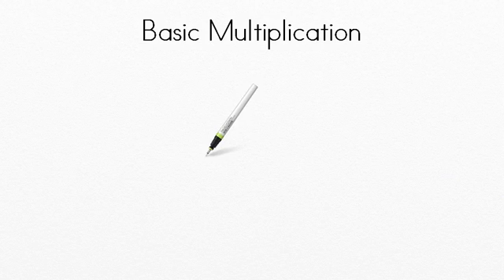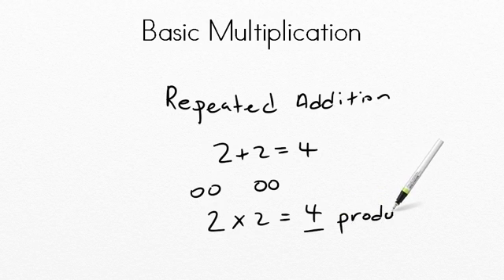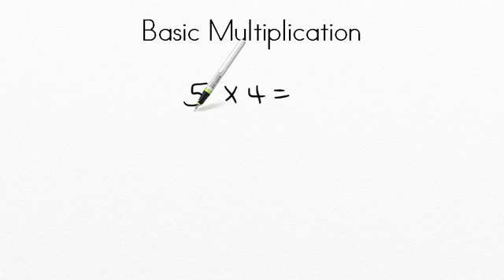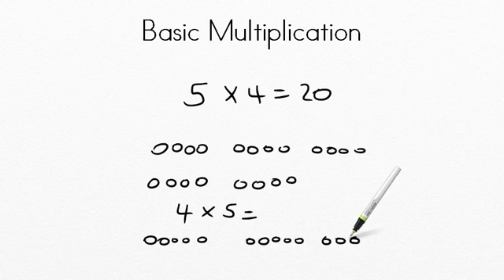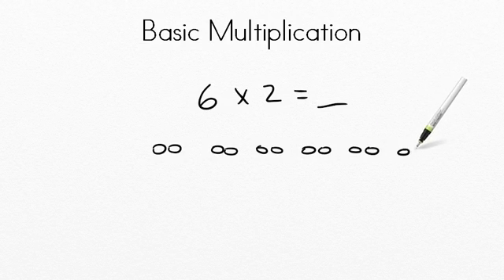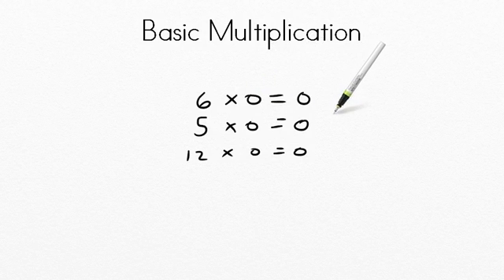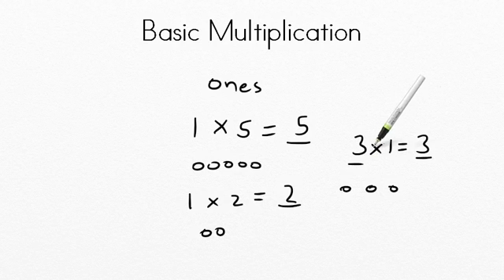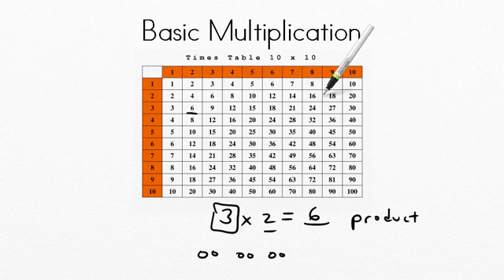AdaptedMind Math - Basic Multiplication Lesson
Students learn to compute basic multiplication problems using repeated addition.